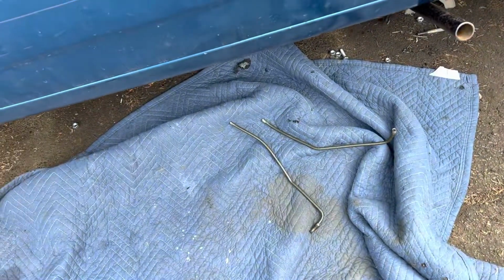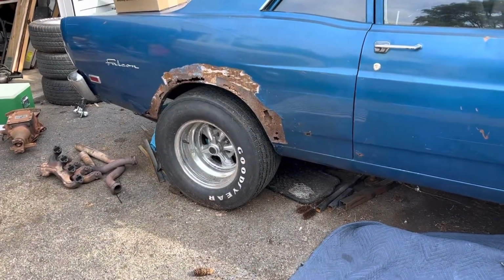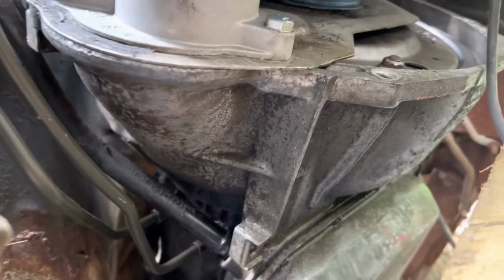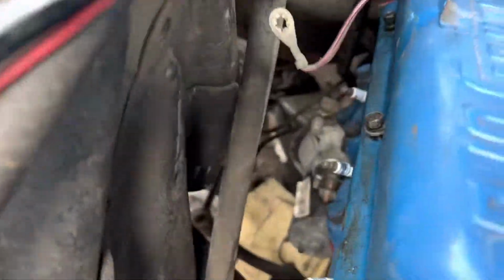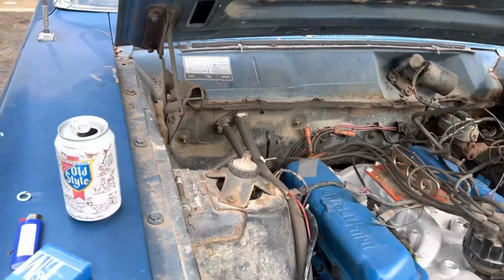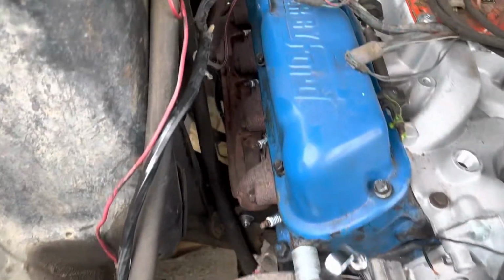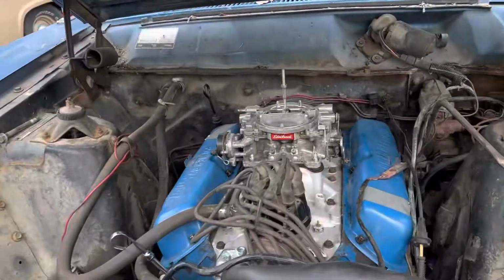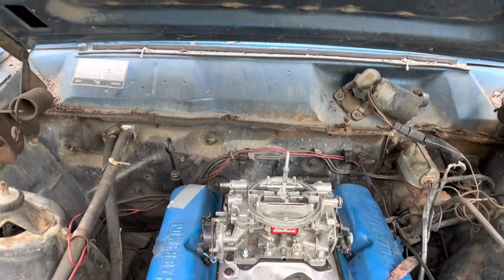1970 Ford Falcon Making Progress Slowly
Engine bay getting closer to firing this motor up and finding out if the cam will survive break in. Ready to start finalizing the rear end next.